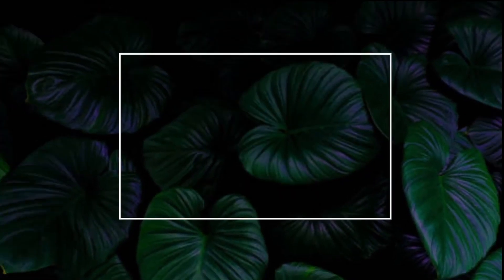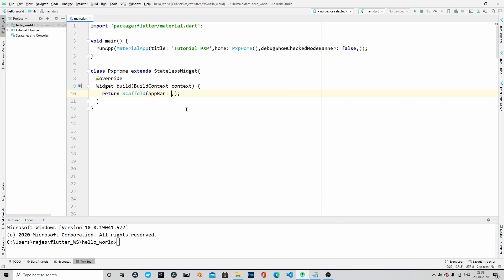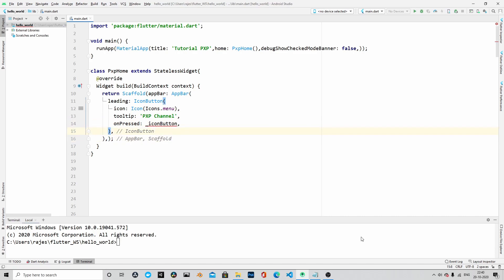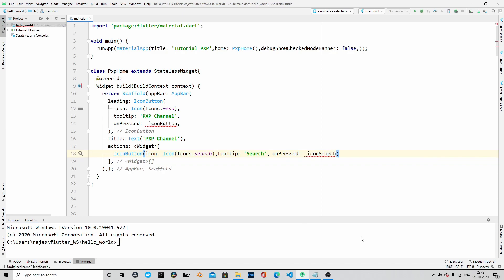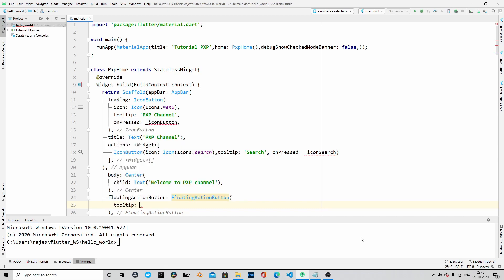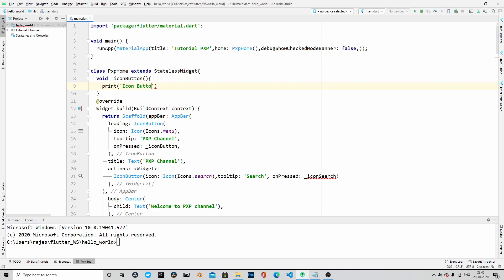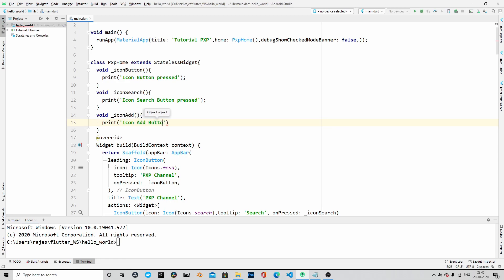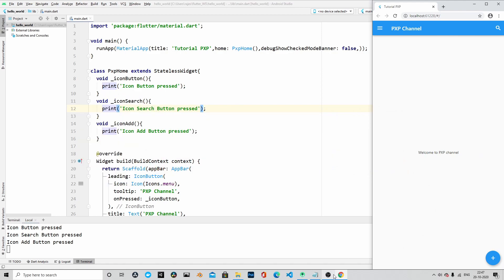Connecting Flutter with Spring Boot Rest API - Part 6 | Simplest Flutter UI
This tutorial demonstrates how to connect to Spring Boot backend from Flutter UI. We will learn how to consume Spring Boot REST API from Flutter UI. Our Spring Boot backend is ready and in this episode we will design a very simple Flutter UI.